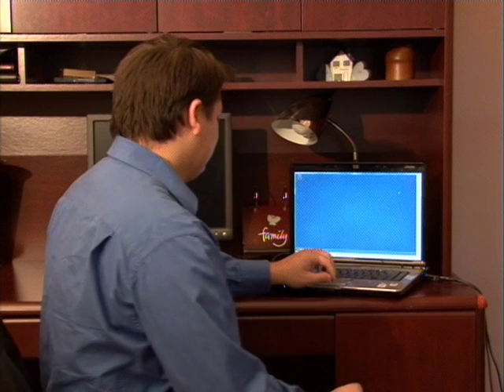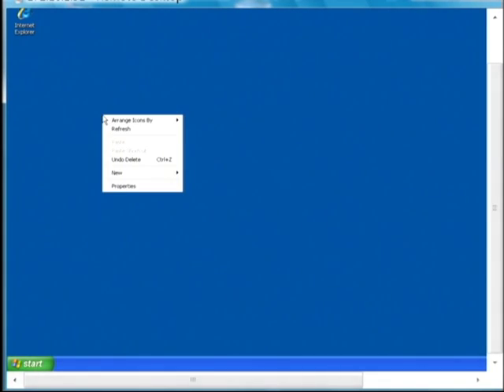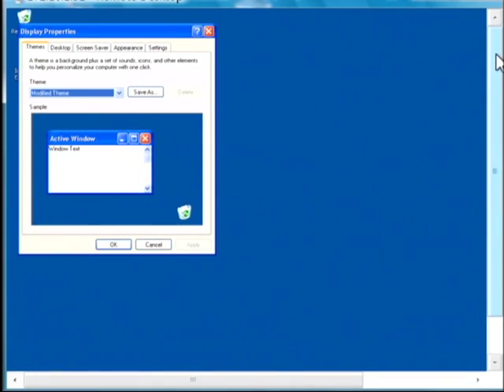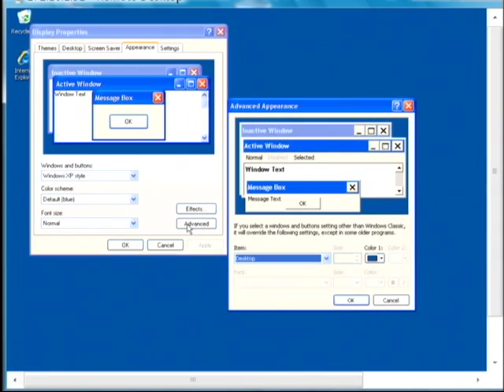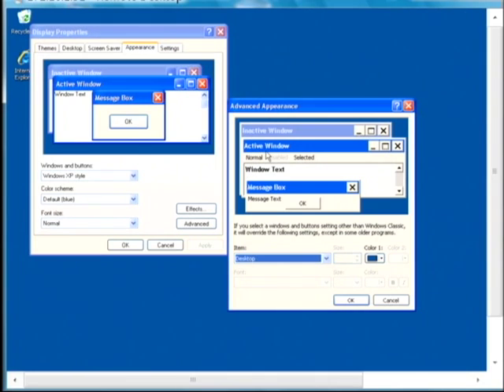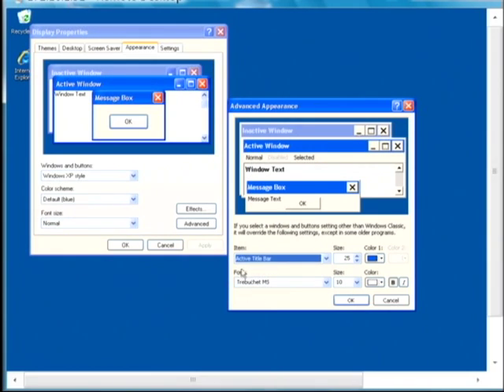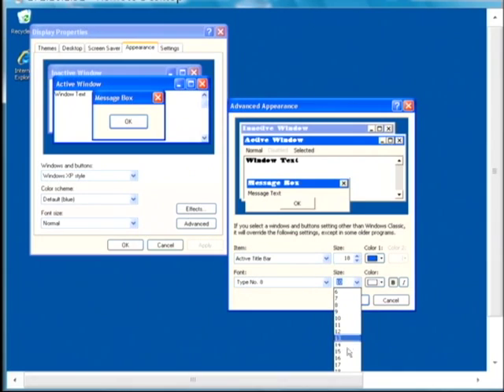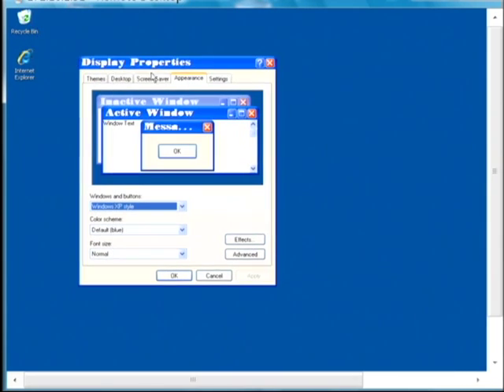General Computer Tips : How to Change Window Text in Windows XP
Change the display of Window text in Windows XP by right clicking on the desktop to gain access to the advanced display settings menu. Increase or decrease the size of font sizes and text in Windows XP with help from a software developer in this free video on general computer tips.